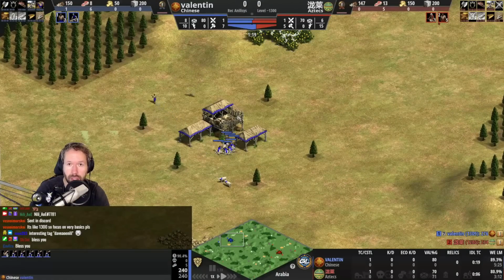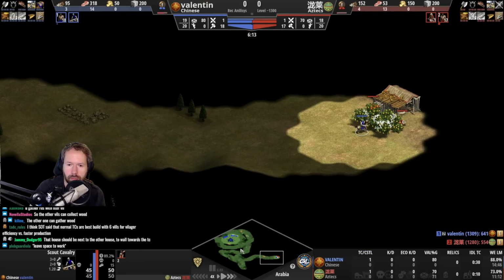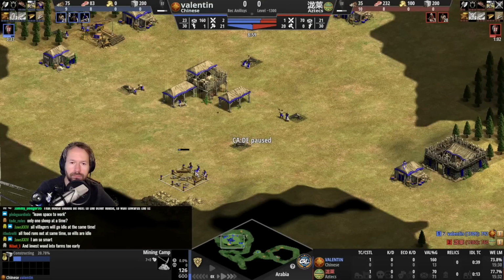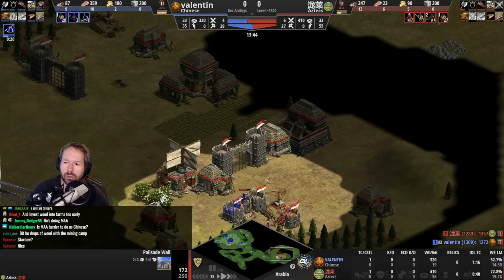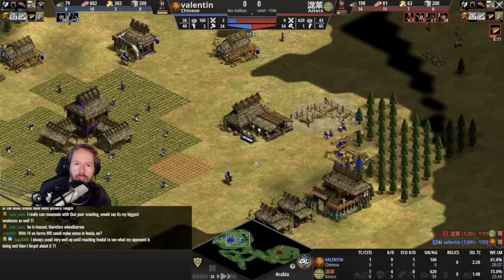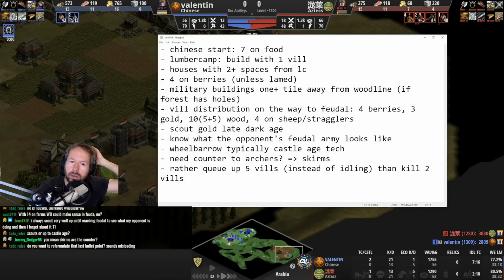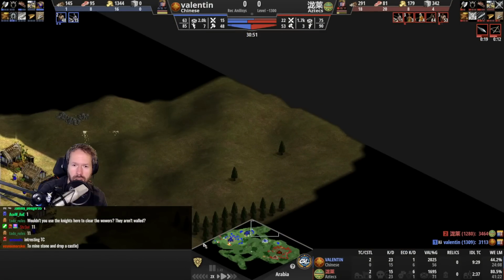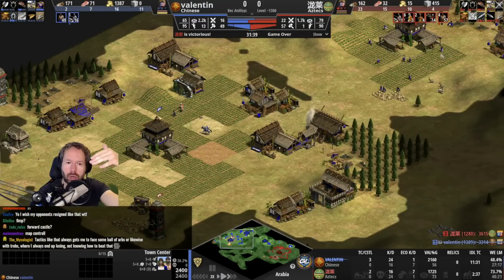ANILIsys 1300 elo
One of my viewers redeemed an ANILIsys of his game with channel points. I use this game to comment on common mistakes at mid-elo and to give advice to improve and reach the top of the lader!

Age of Empires 2 content broadcast live on Twitch:
Be sure and 'Follow' to make sure you never miss any of the action!